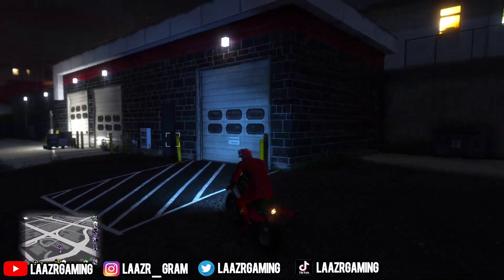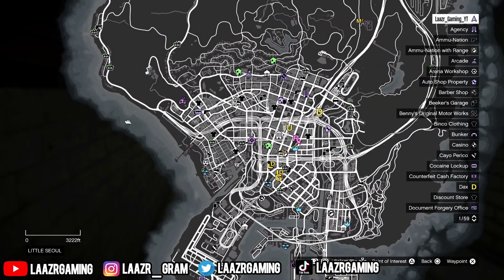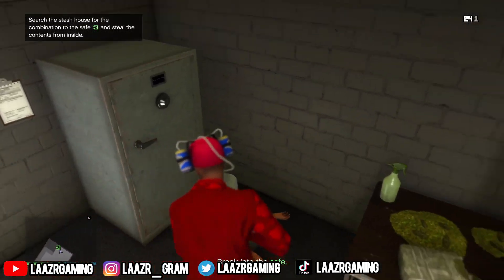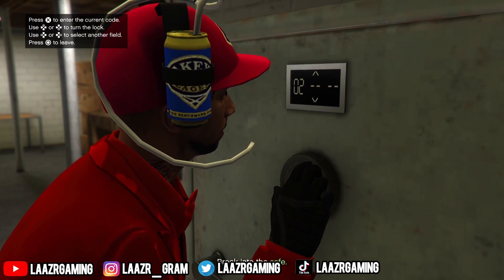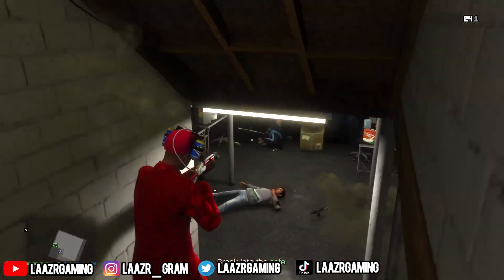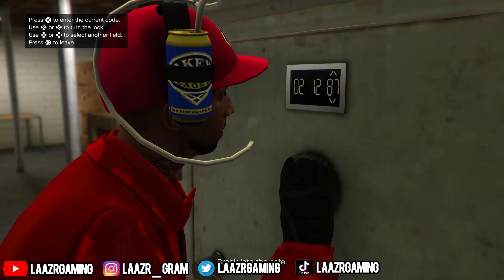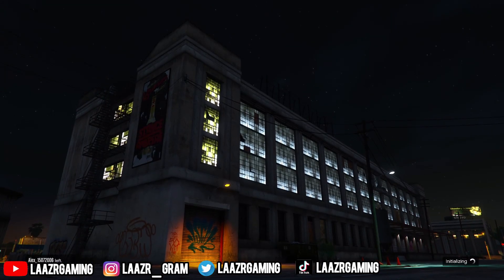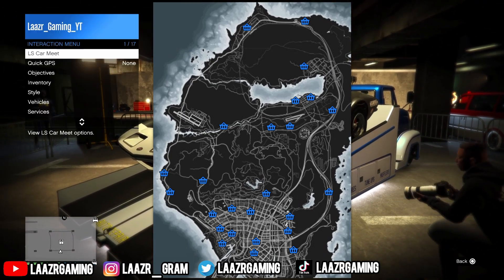NEW STASH HOUSE Locations, UNLOCK Rare Clothing, FREE Tiger Mask, Outfit, DLC (GTA Online Update)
GTA 5: UNLOCK Rare Mask & Clothing - All New STASH HOUSE Locations/Store Robberies - (GTA V)  (GTA Online Update) includes new stash houses, gs cache, street dealers and stop story robbery event!